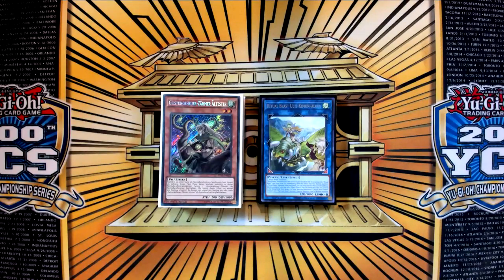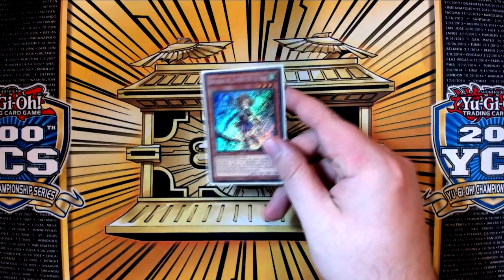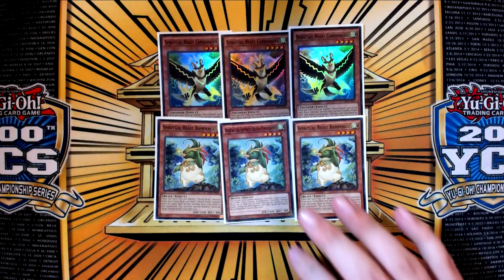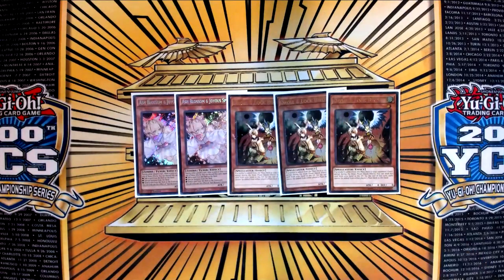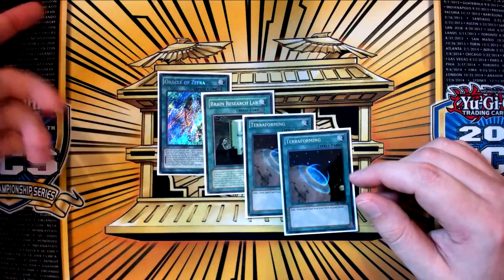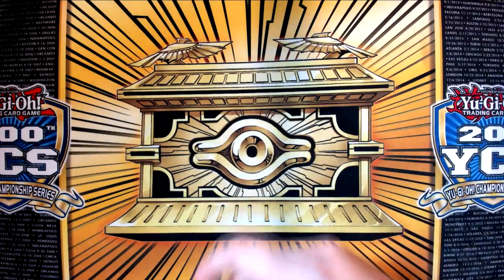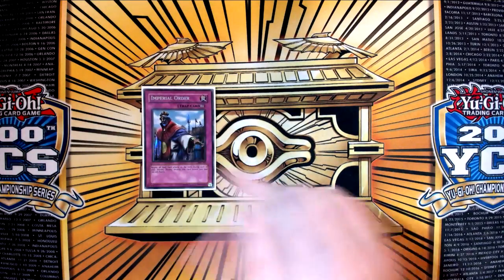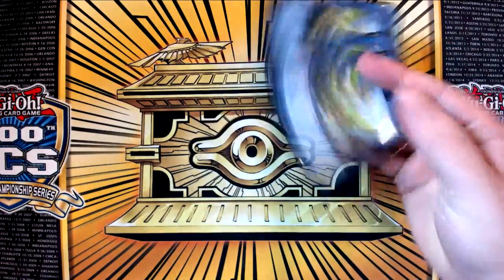Yu-Gi-Oh! RITUAL BEAST Deck Profile & Elder + Cannahawk Search 3 Combo! February 2019 Banlist!